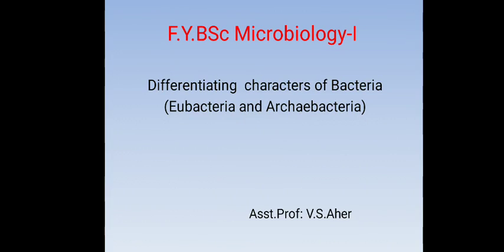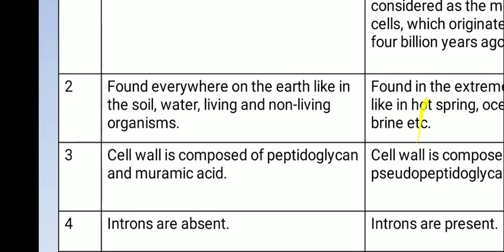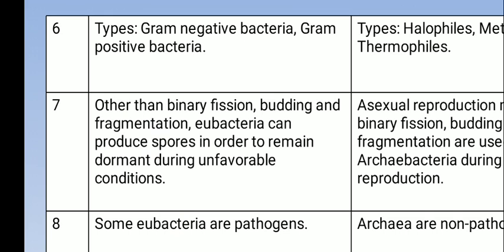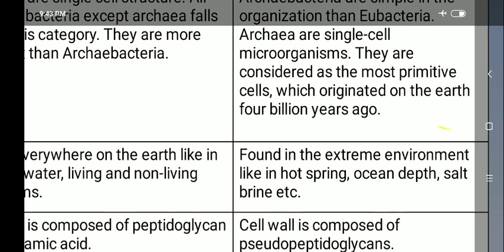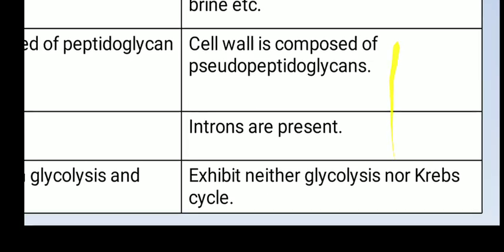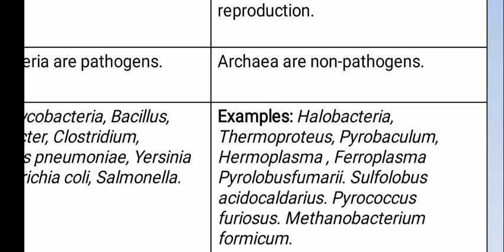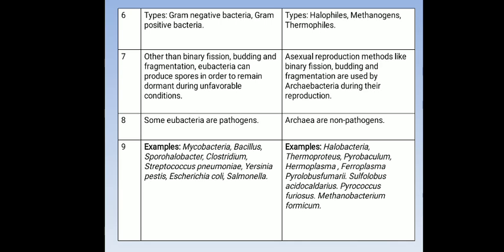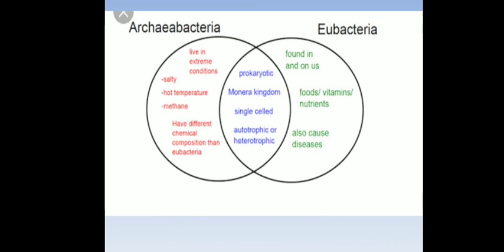Asst.Prof. V.S.Aher: Introduction to microbial world (FYBSc Microbiology-I) MB111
Differentiating characters of Eubacteria and Archaebacteria: There differences and similarities